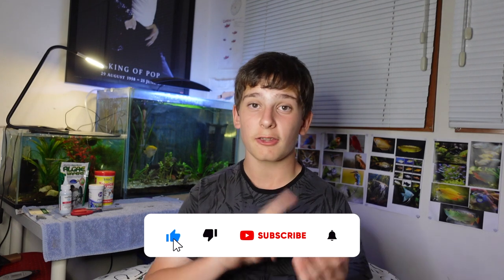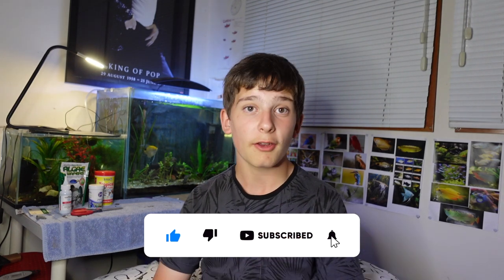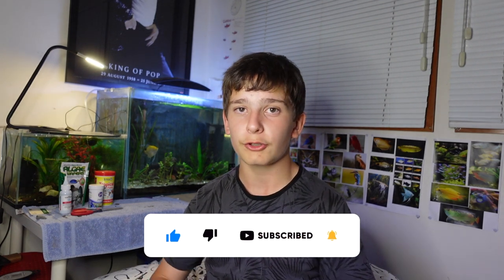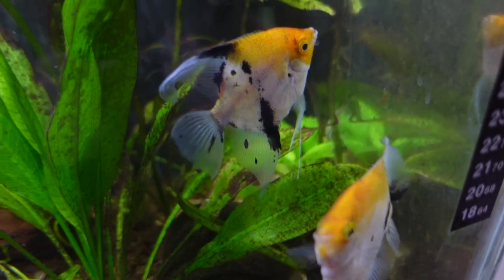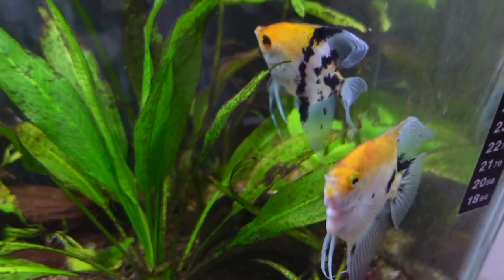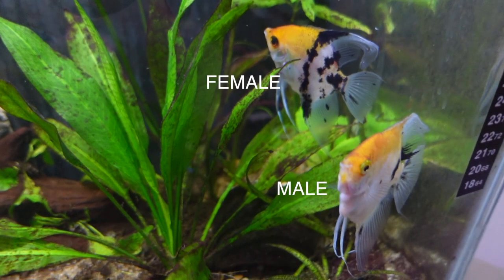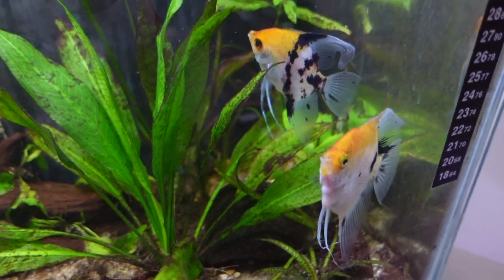How To Tell If An Angelfish Is Male Or Female - The Differences!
Hey guys!
Today I'm gonna show you the differences between male and female Angelfish. It's actually pretty hard but can be done, and today I share with you the easiest comparisons for those who want to selectively breed angelfish or just want to know their Angelfish's gender in general. Watch to the end if you're interested and enjoy! :)

Member Shoutouts (All 3 Levels):
- Oli Rhythms
- Anthony Rodriguez
- Angie Joy
- Rainbow FishTalk
- S
- Colour Guppies